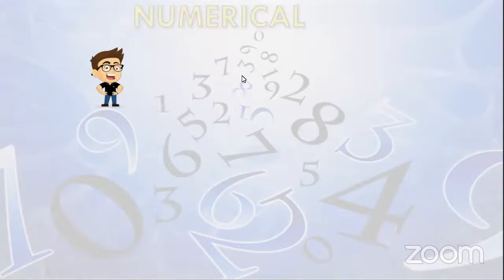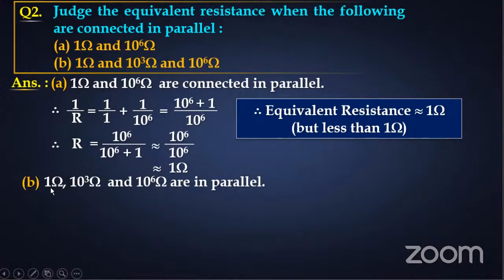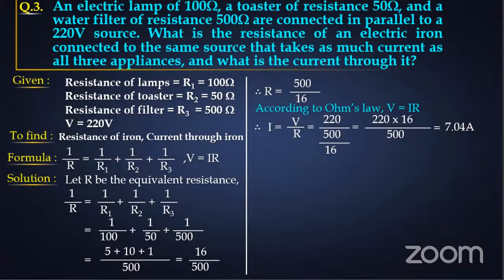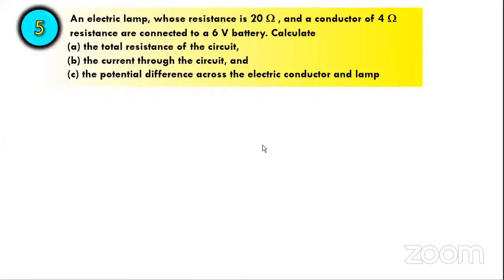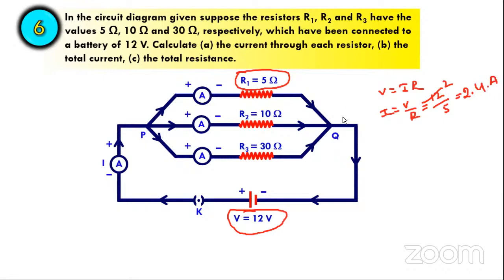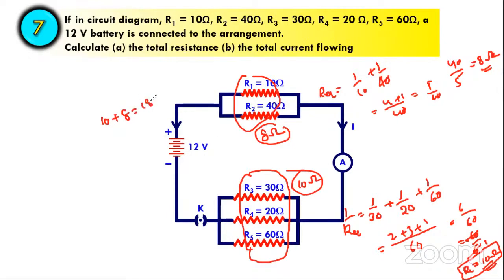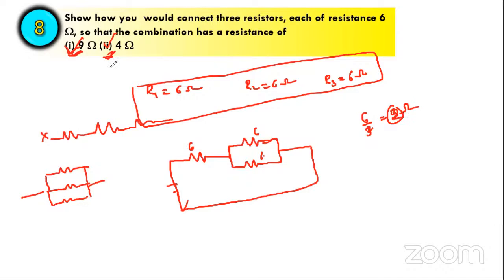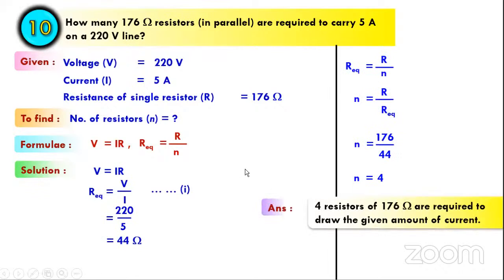II GRADE 10 II CBSE II PROBLEMS BASED ON ELECTRICITY II PHYSICAL SCIENCE II REVISION CLASS-4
problems on electricity